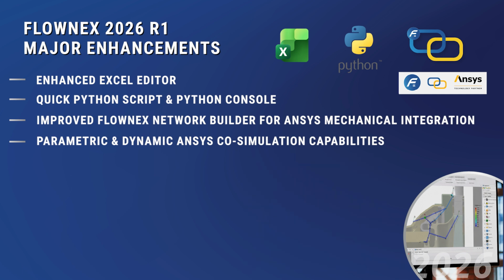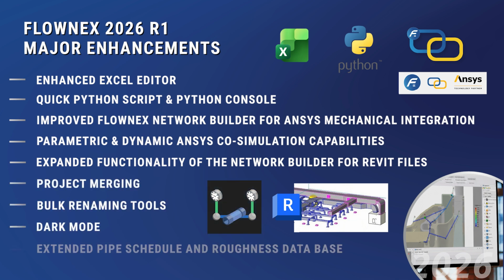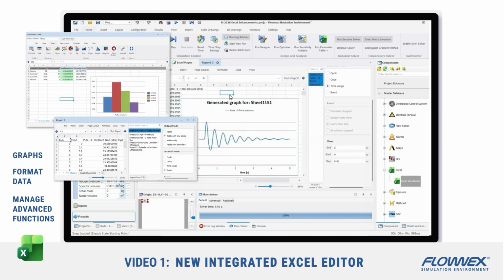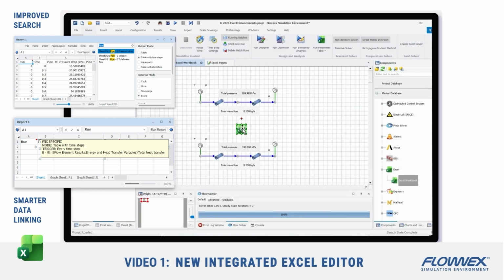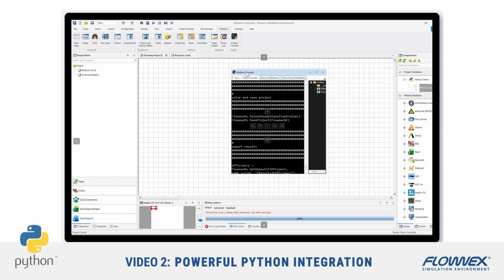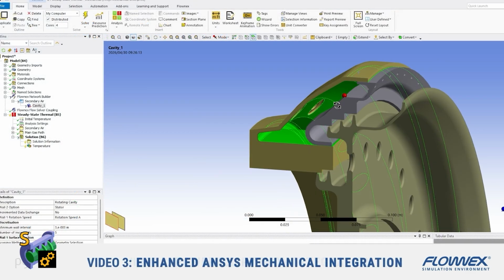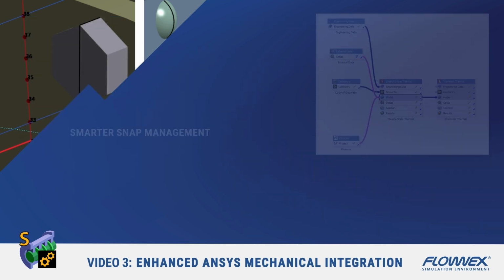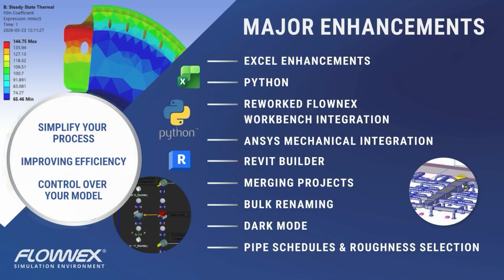Flownex 2026 R1 Available Now! [Overview Feature Video]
𝗘𝘅𝗰𝗶𝘁𝗶𝗻𝗴 𝗻𝗲𝘄𝘀! 🔊 𝗙𝗹𝗼𝘄𝗻𝗲𝘅 𝟮𝟬𝟮𝟲 𝗥𝟭 is now officially live and available for download!
This latest release introduces powerful new capabilities designed to enhance performance, usability, and integration across your engineering workflows.

𝗠𝗮𝗷𝗼𝗿 𝗘𝗻𝗵𝗮𝗻𝗰𝗲𝗺𝗲𝗻𝘁𝘀 Include:
• Improved Flownex Network Builder for Ansys Mechanical integration
• Enhanced parametric and dynamic Ansys co-simulation capabilities
• New Quick Python Script and Python Console
• Upgraded Excel editor

𝗔𝗱𝗱𝗶𝘁𝗶𝗼𝗻𝗮𝗹 𝗜𝗺𝗽𝗿𝗼𝘃𝗲𝗺𝗲𝗻𝘁𝘀 include expanded Revit Network Builder functionality, project merging, bulk renaming tools, Dark Mode, and an extended pipe schedule and roughness database.

Explore 𝗮𝗹𝗹 𝗺𝗮𝗷𝗼𝗿 𝗮𝗻𝗱 𝗺𝗶𝗻𝗼𝗿 𝗲𝗻𝗵𝗮𝗻𝗰𝗲𝗺𝗲𝗻𝘁𝘀 in the official 𝗥𝗲𝗹𝗲𝗮𝘀𝗲 𝗡𝗼𝘁𝗲𝘀 on our